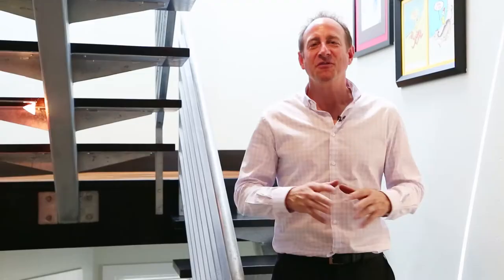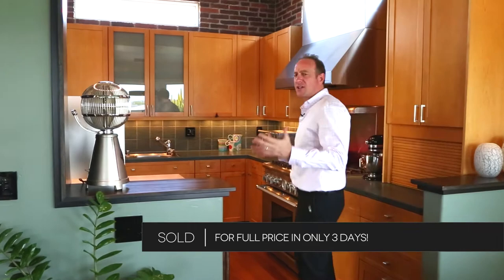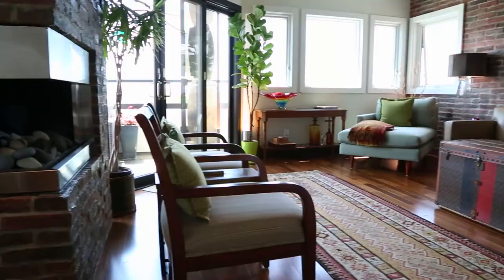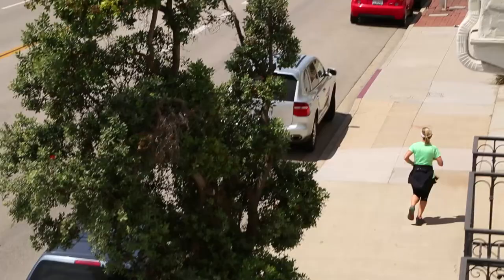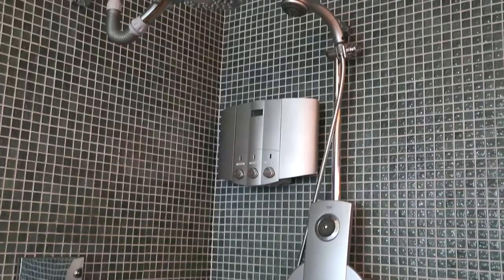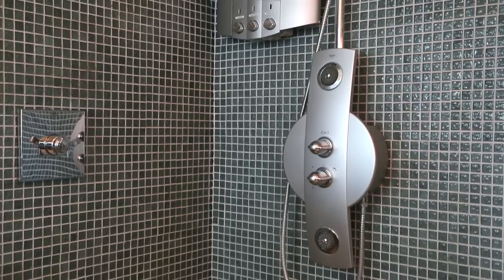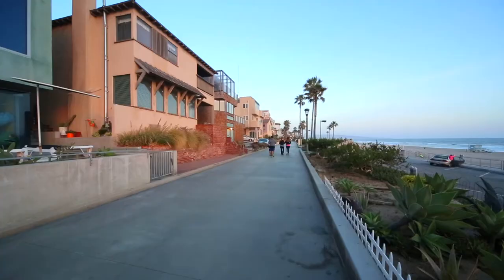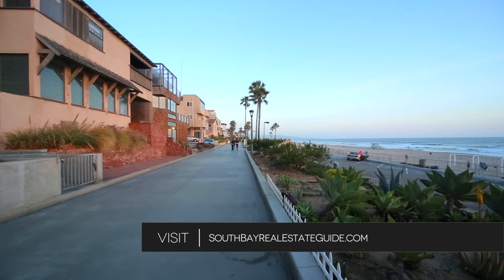When you List With Ed, Itz Sold! — Another Kaminsky Real Estate Success Story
When you List With Ed, Itz Sold!
Another Kaminsky Real Estate Success Story in Manhattan Beach, CA 90266

Ditch the car and get some new Nike's or Skechers. Whether this is your full time home or 2nd home you will enjoy living in the heart of downtown Manhattan Beach. One of the greatest little towns in the U. S. with everything close by including restaurants, entertainment, grocery store, the beach and more. The home was built in 1999 but was recently nearly rebuilt by the current owner into a spectacular soft contemporary design. This home features 3 floors of exquisite custom finishes, 3 bedrooms, 3 baths in 2000 sq ft of space. It is equipped with surround sound, indoor and outdoor, Brazilian walnut hardwood floors, mahogany baseboards and doors, newly added art lighting, all stainless steel appliances (Thermador and Sub-Zero), Caesar stone kitchen counter tops, dumbwaiter in kitchen that has been converted to a small pantry (motor and all mechanics still in-tact to easily convert back), creek rock bathroom floors, walk-in master closet, hidden storage spaces & 2 car garage with copper door currently set up with home gym on one side and painted garage floor for sleek look and easy clean up. An exquisite home retreat in the heart of the greatest beach towns in America.

Ed Kaminsky | Shorewood Realtors
Kaminsky Real Estate Group